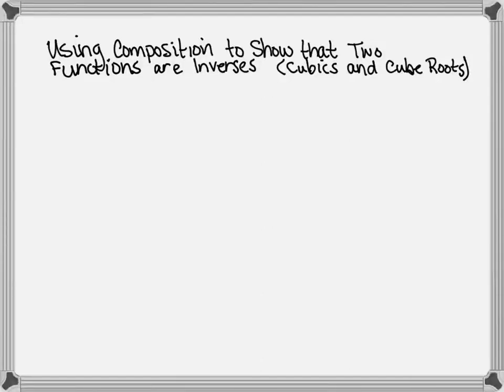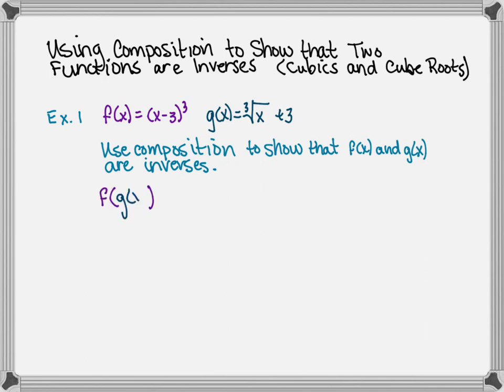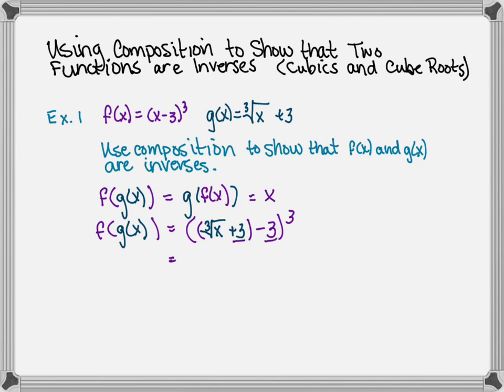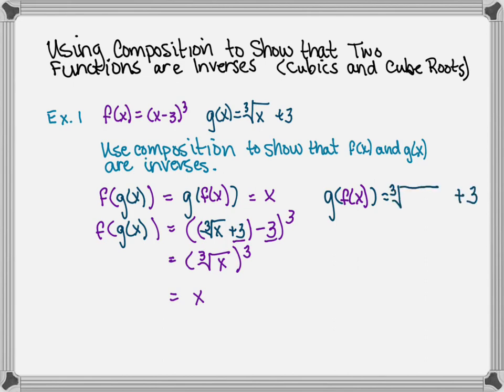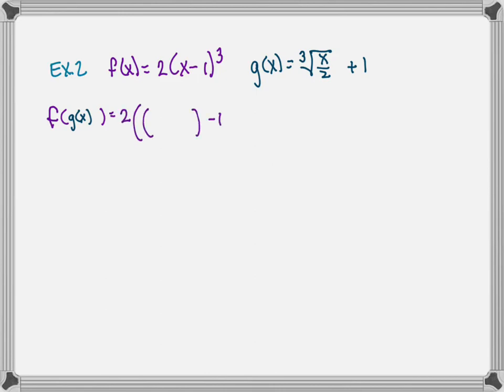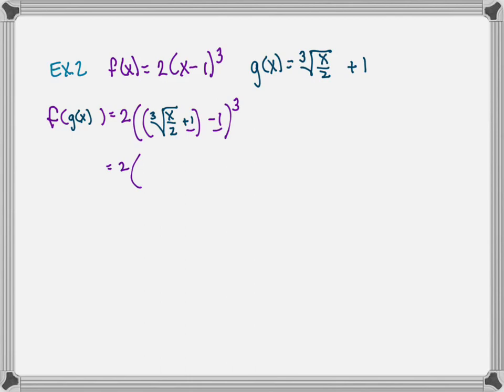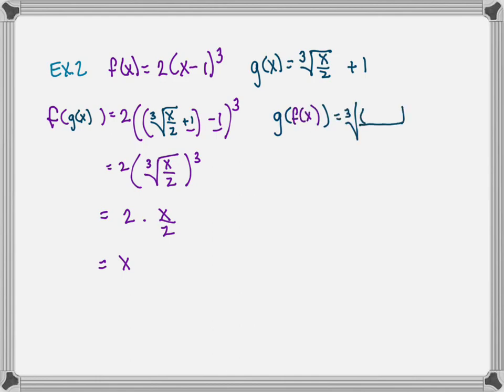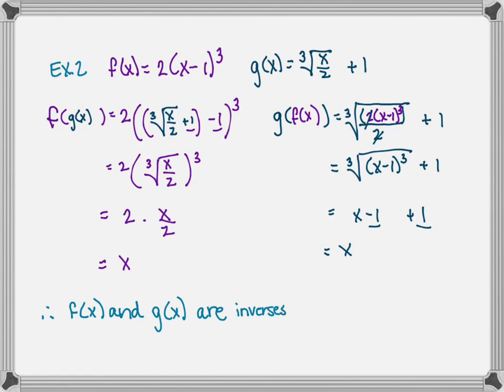5 2 1 Using Composition to Verify Inverses